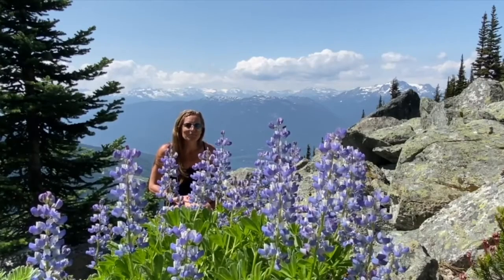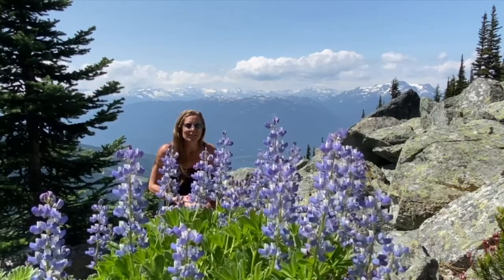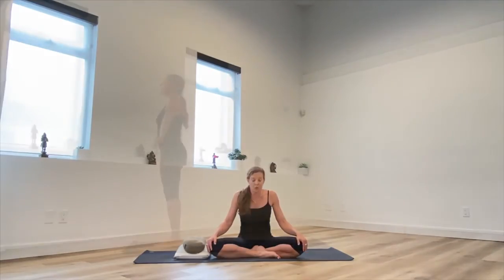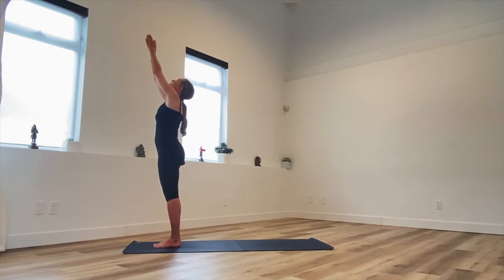Introduction to Ashtanga Teaser